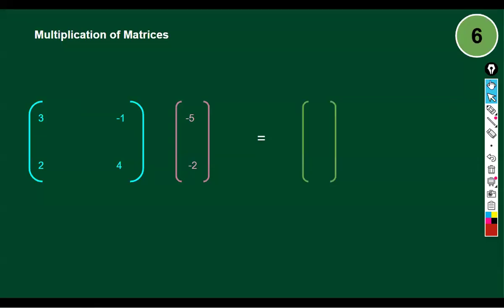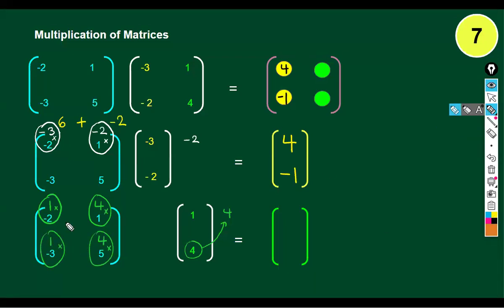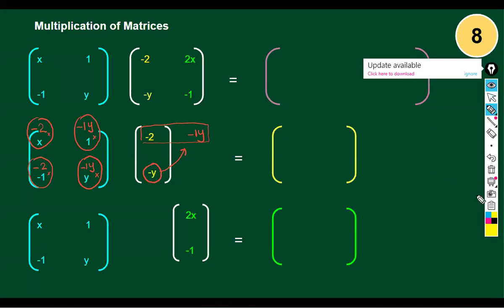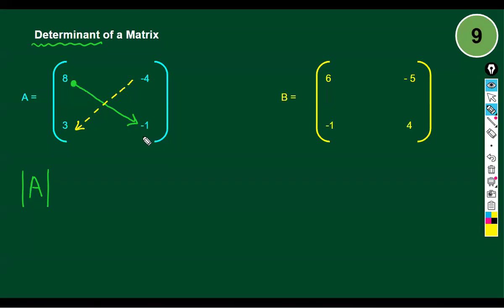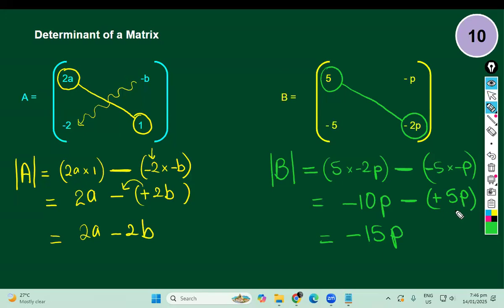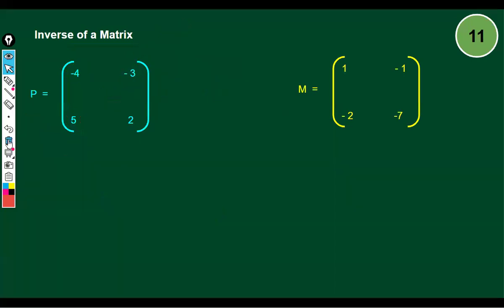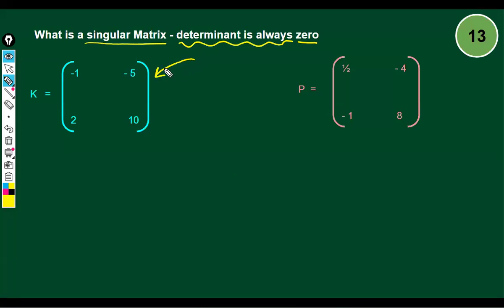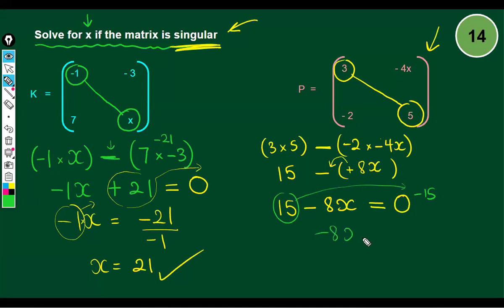CSEC Math Matrices Part 2